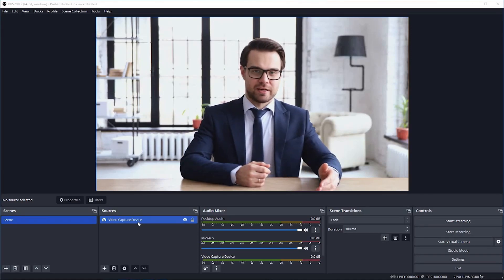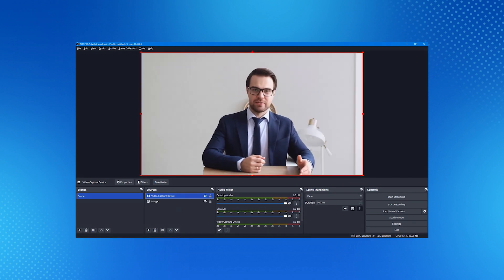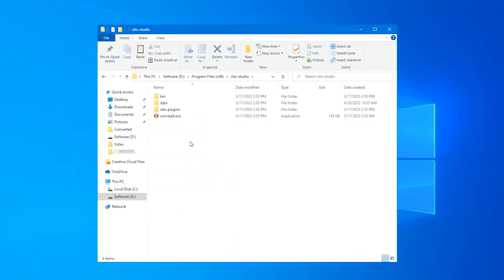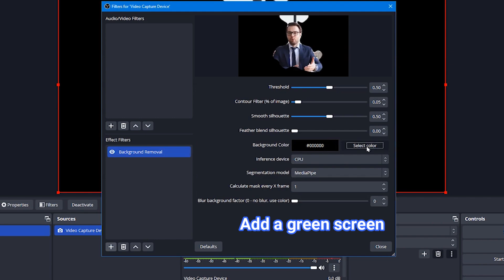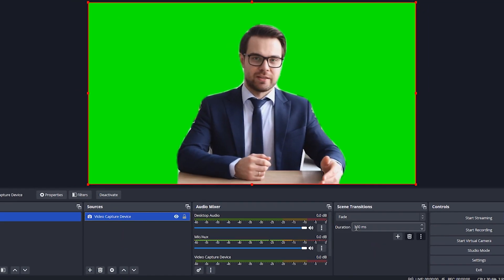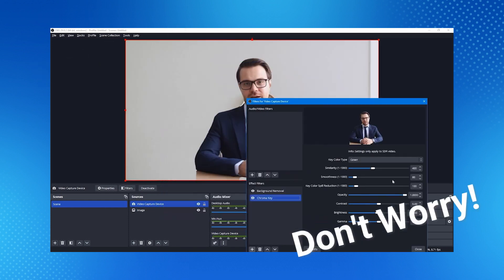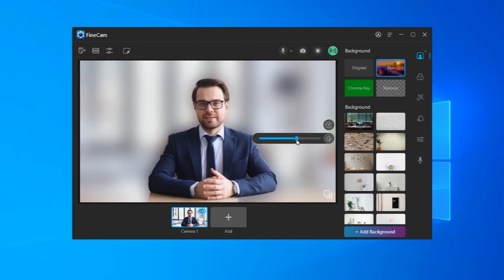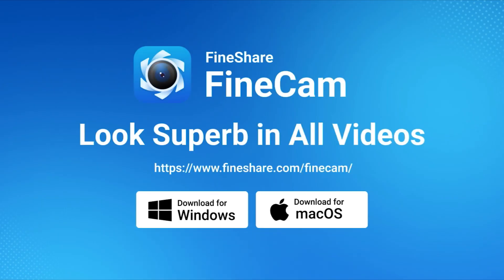[2 Ways] Remove OBS Background without Green Screen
Use your phone as a 4K webcam for video shooting, meetings, video calls, and streams:

Do you want to use OBS to remove the webcam background without a green screen? This video offers 2 simple methods, as well as detailed steps on how to remove and change video backgrounds using an OBS Studio plugin and a third-party webcam software.

Timestamps:

0:00 Intro
0:12 Method 1: Remove OBS Webcam Background with OBS Plugins
2:44 Method 2: 1-Click to Remove, Blur & Change OBS Webcam Background